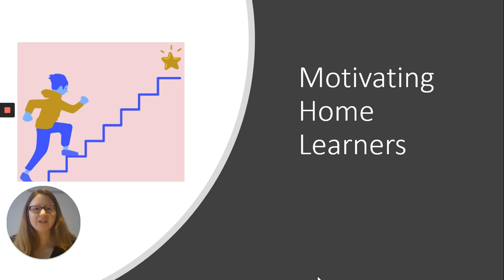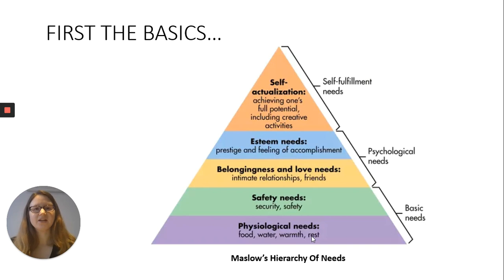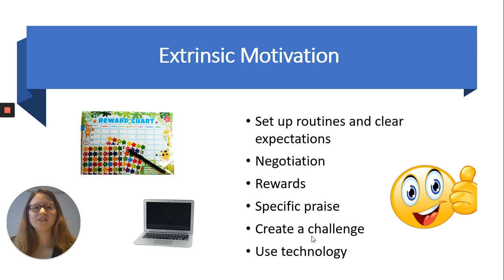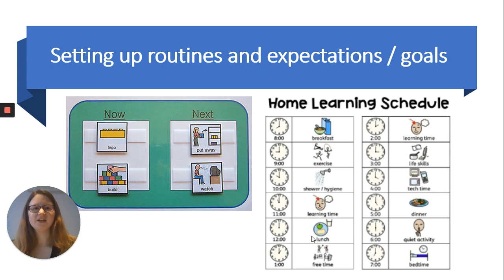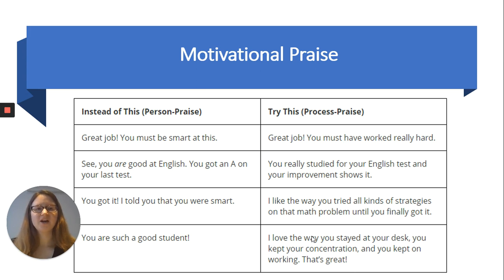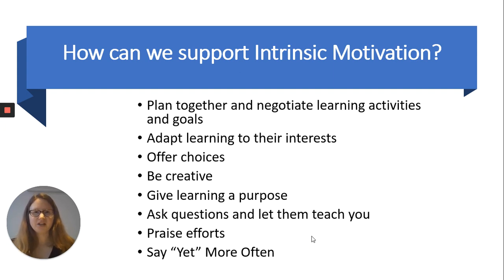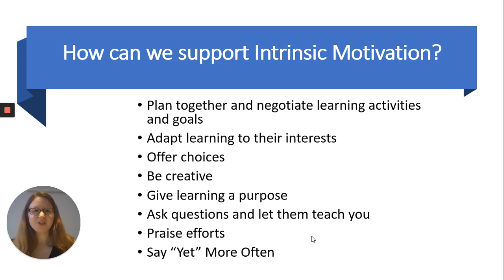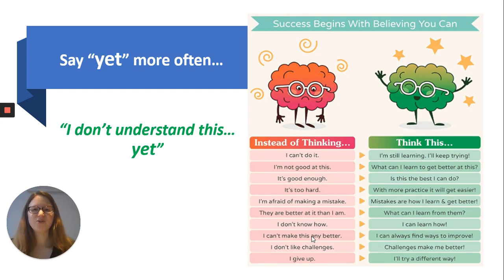Motivating Home Learners - Lambeth Educational Psychology Service Webinar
Dr Agnes Elliot shares some tips on motivating children while they are learning from home.